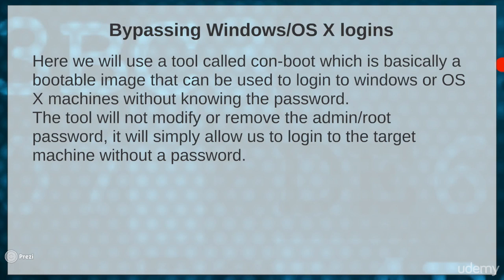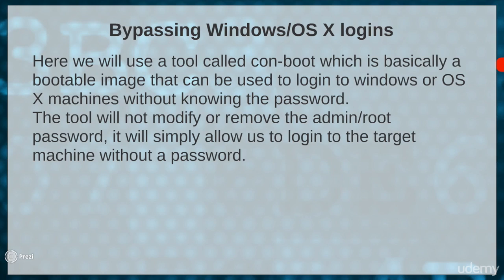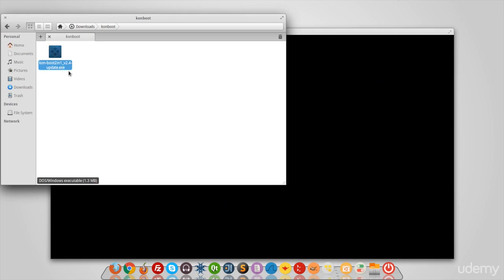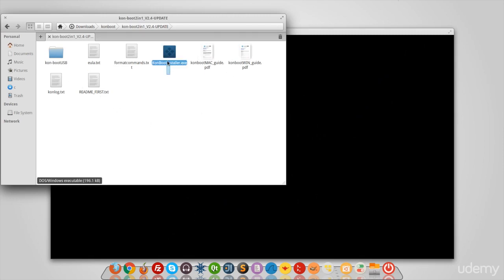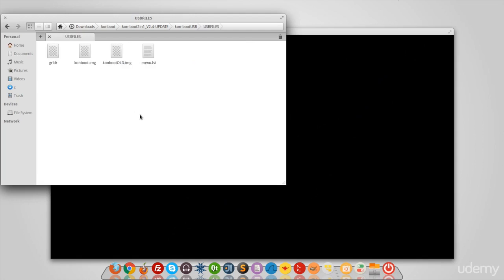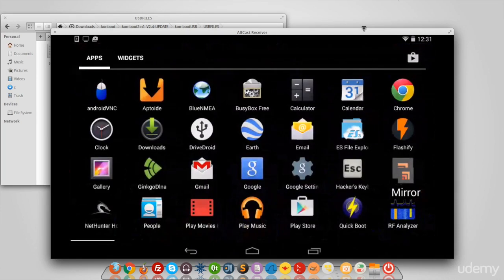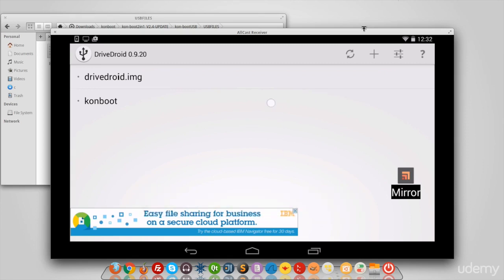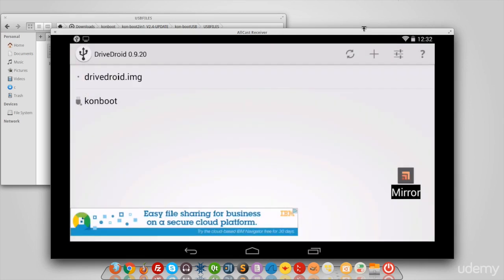Penetration Testing using Android Lesson 28